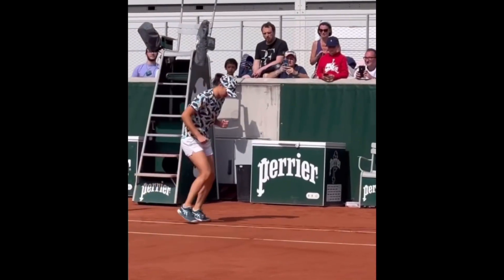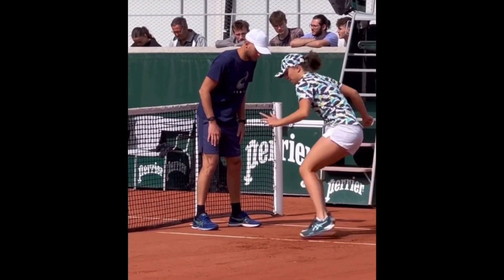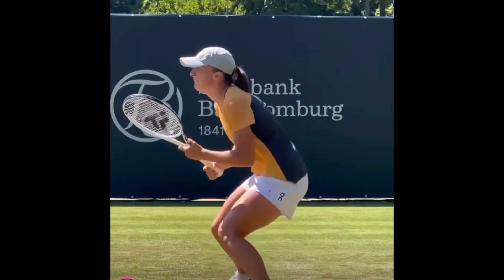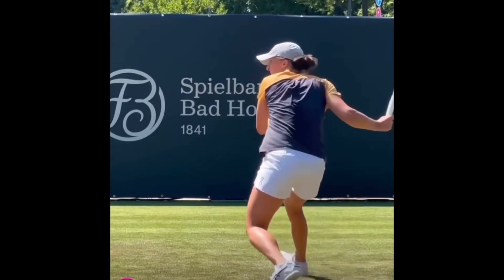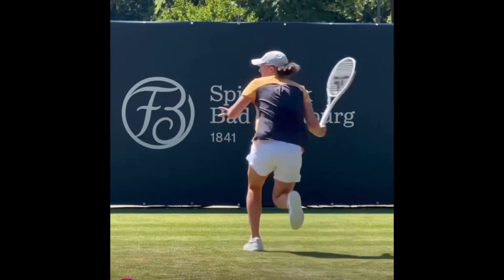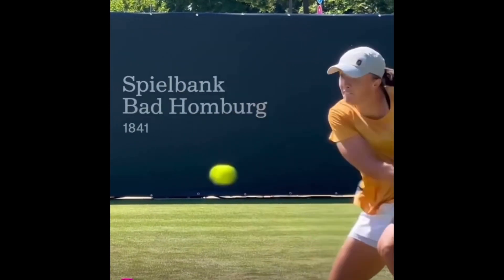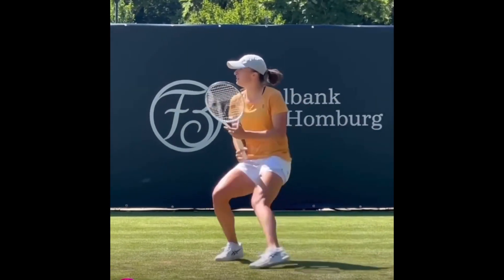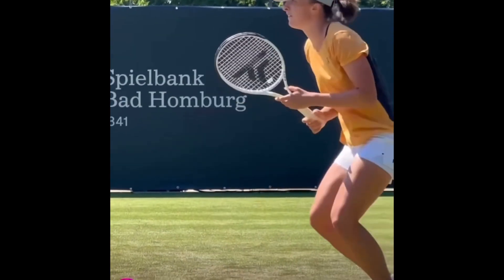IGA SWIATEK’S DYNAMIC WARM-UP ROUTINE AND VERSATILE TRAINING ON VARIOUS SURFACES